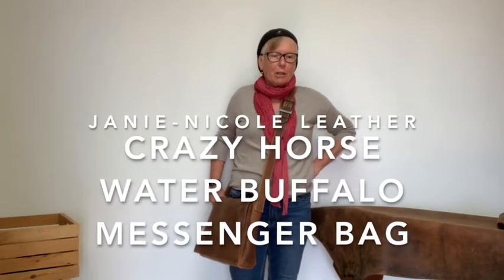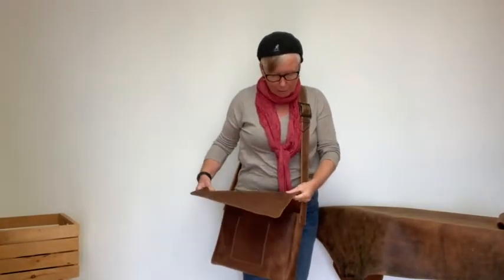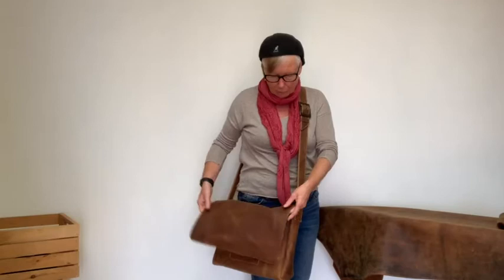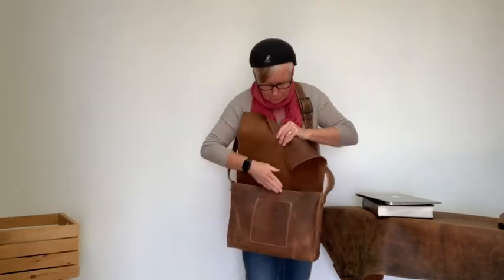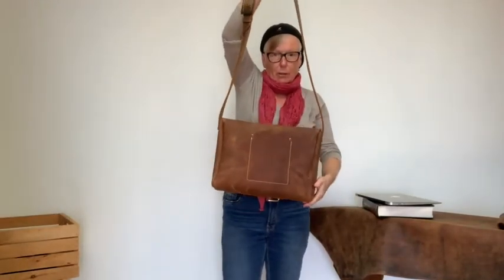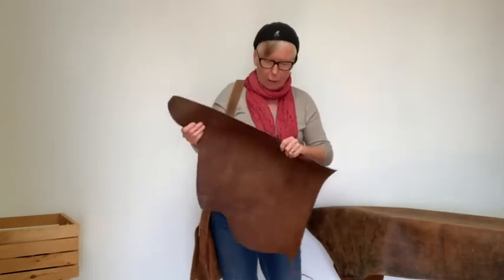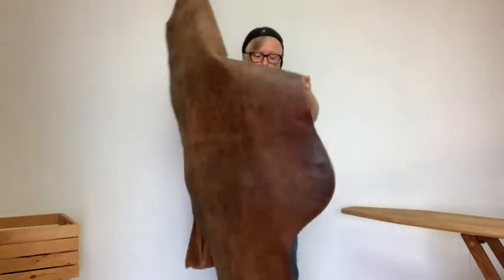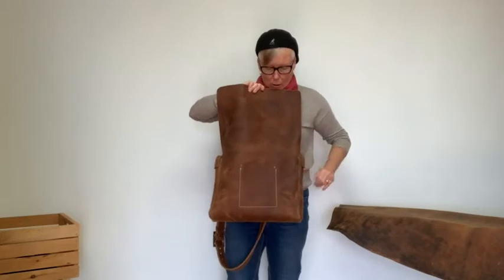Crazy Horse Water Buffalo Large Messenger Bag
This is a video that describes my Crazy Horse Water Buffalo leather bag. It can be found on my website or here: